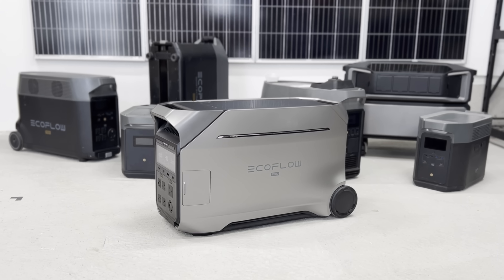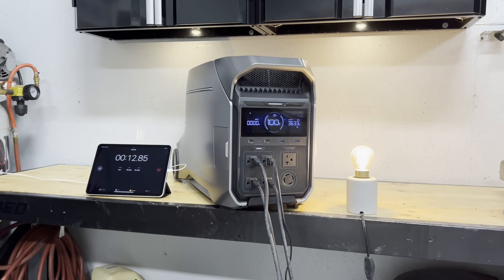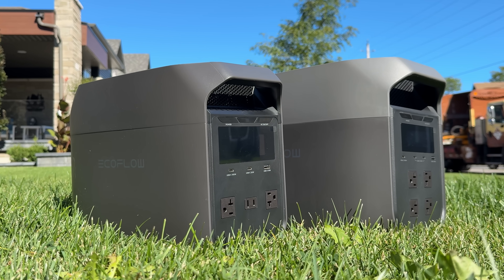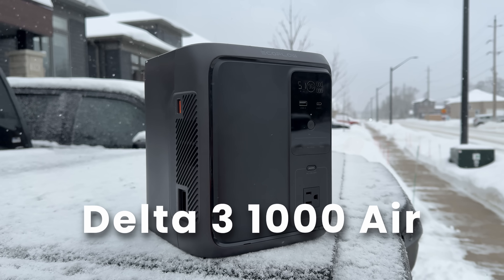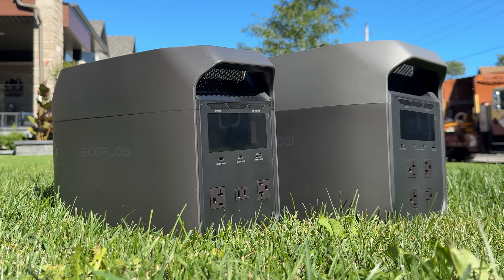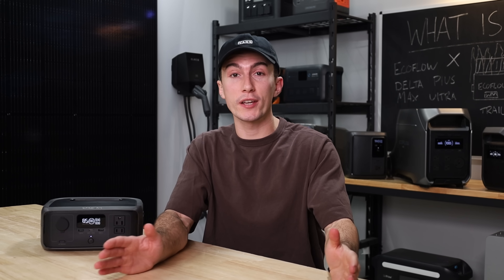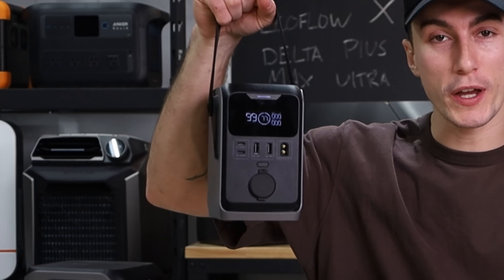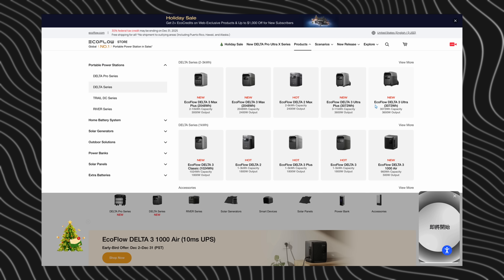What Power Station Do You Actually Need? - EcoFlow Edition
0:00 - Intro
1:17 - Best EcoFlow Delta Pro
3:00 - Best EcoFlow Delta
7:11 - Best EcoFlow River
9:38 - Best EcoFlow Trail
10:25 - Summary

EcoFlow has released a massive range of portable power stations, but choosing the right EcoFlow power station doesn’t have to be confusing. In this video, we break down the entire EcoFlow lineup—including Delta Pro, Delta Pro 3, Delta Pro Ultra, Delta 2, Delta 2 Max, Delta 3, River, and Trail—to help you understand which EcoFlow unit is actually worth your money. We compare battery capacity, inverter size, 120V vs 240V output, expandability, solar charging, UPS features, and real-world use cases like home backup power, camping, RVs, off-grid living, and emergency preparedness. Whether you’re deciding between Delta Pro 3 vs Delta Pro Ultra, Delta 2 vs Delta 3, or wondering if a River power station is enough, this EcoFlow buyer’s guide cuts through the marketing to give clear, honest recommendations so you can confidently choose the best EcoFlow power station for your needs.